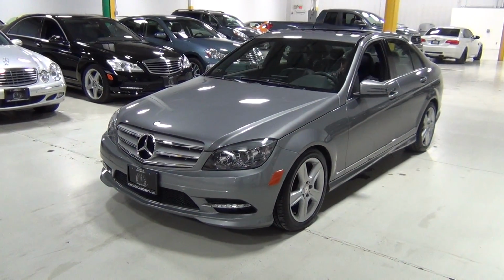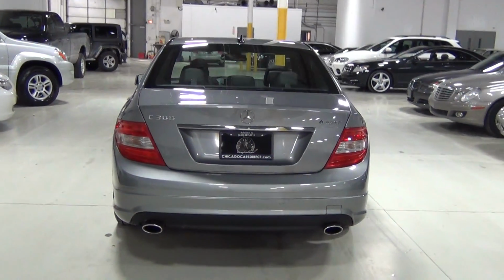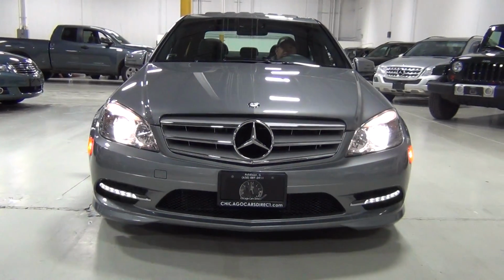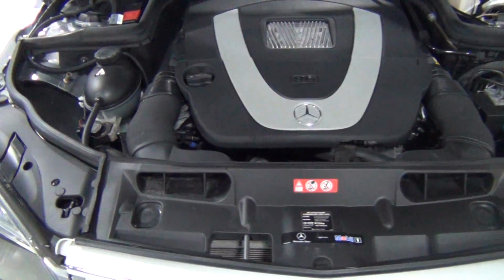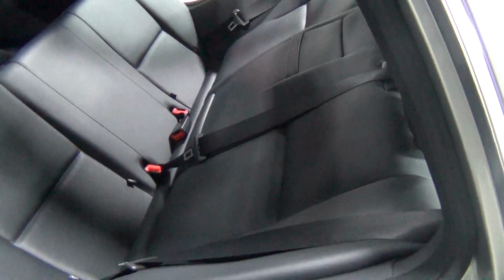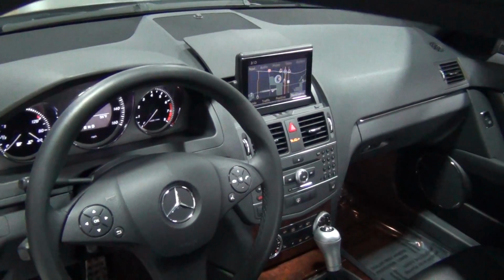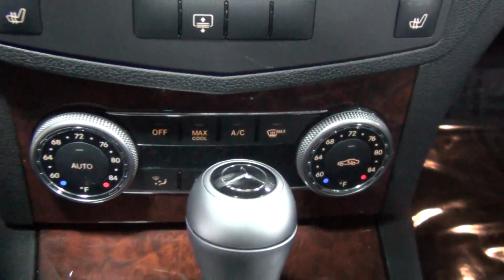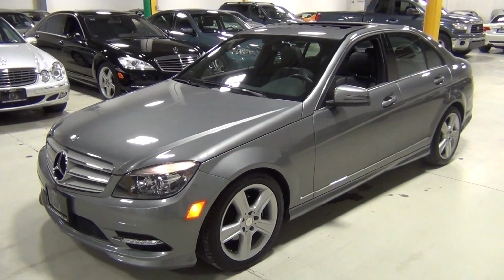Chicago Cars Direct Presents a 2011 Mercedes-Benz C300 Sport 4Matic. Palladium Silver/Black. #138573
ORIGINAL MSRP was $44,855! LOADED with MULTIMEDIA PKG w/Navigation, iPod, Pwr Sunshade, Bluetooth and More (Originally $2,700.00). PREMIUM 1 PKG w/Power Dr. Seat, Pwr Steering Wheel, Sat Radio, Rain Sensor, Lumbar and More (Originally $1,995.00). HEATED FRONT SEATS (Originally $750.00), PALLADIUM SILVER METALLIC (Originally $720.00), BURL WALNUT WOOD TRIM (Originally $325.00), MERCEDES SPORT PKG and 4MATIC ALL WHEEL DRIVE SYSTEM. The Remainder of the Mercedes Factory Warranty is in Effect. This C300 is in Excellent Condition Inside and Out. It's a Non Smokers Vehicle. It Belonged to Only 1 Previous Owner. It Has Clean CarFax AND AutoCheck Vehicle History Reports - It's 100% AutoCheck AND CarFax Certified. This C300 Has Been Amazingly Well Serviced, Inspected and Maintained at Autohaus Mercedes - There are Detailed Service Records Shown on the Complimentary CarFax Report at ChicagoCarsDirect.Com. There are Extended Warranties Available Which are Valid at Mercedes Dealerships and with ASE Certified Technicians.